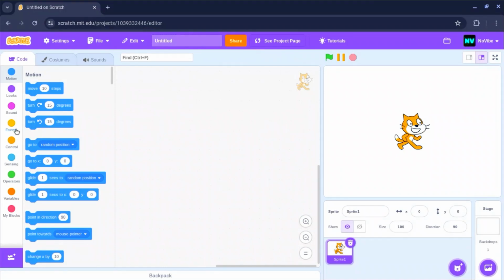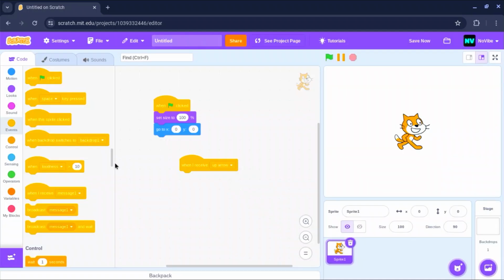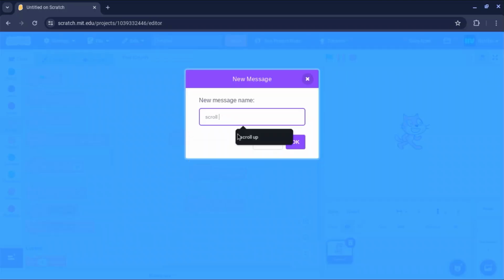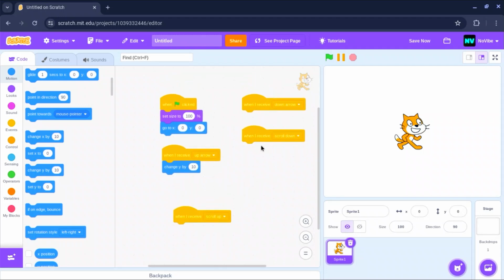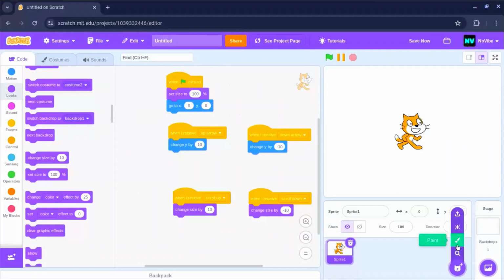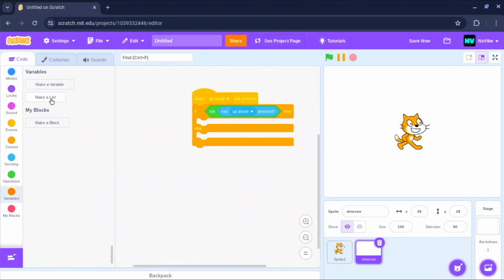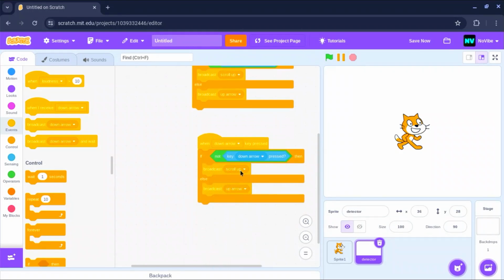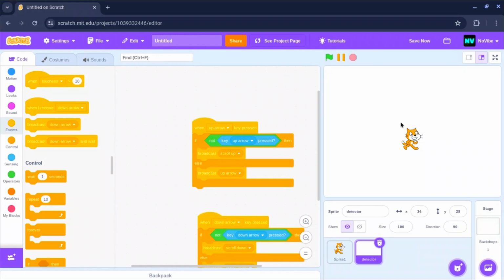How to make scroll detection on scratch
In this video I show you how to make scroll detection on scratch!